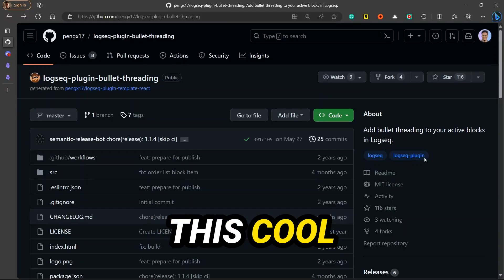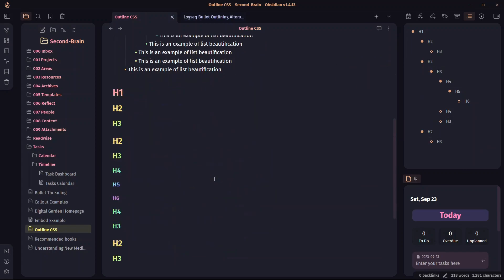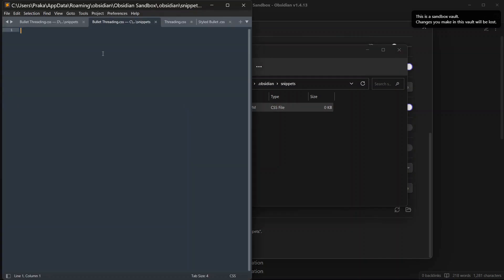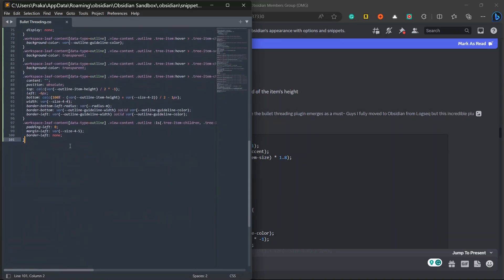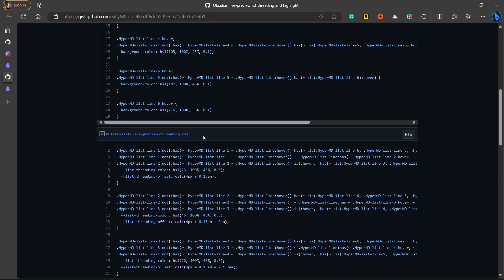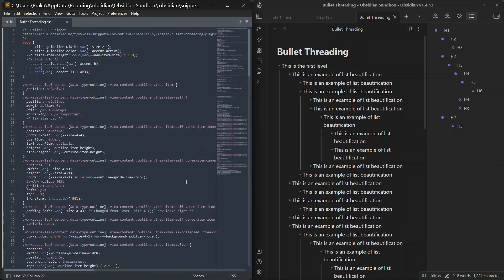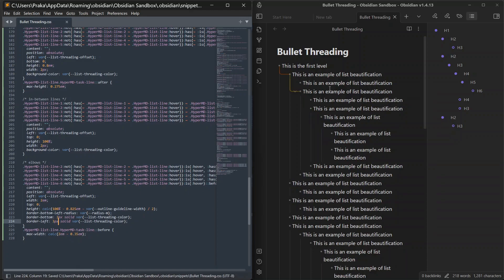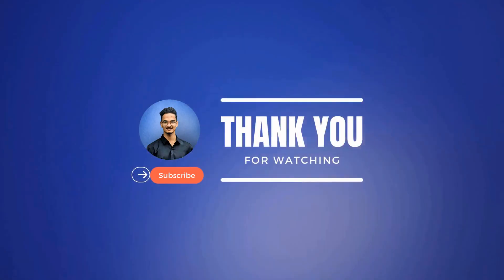How to Get Logseq Styled Bullet Threading in Obsidian(Awesome Bullet Lines)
If you missed the logseq bullet threading plugin, this video is for you. In this video, I'll show you how you can achieve the bullet threading feature in Obsidian with the help of custom CSS